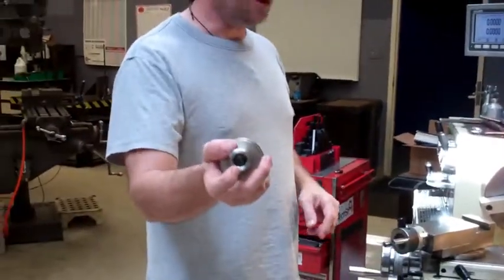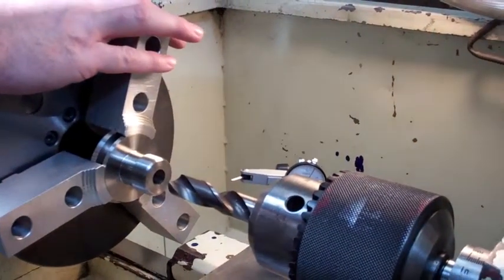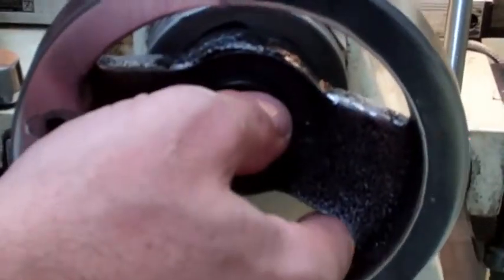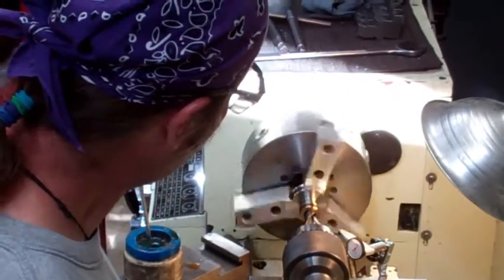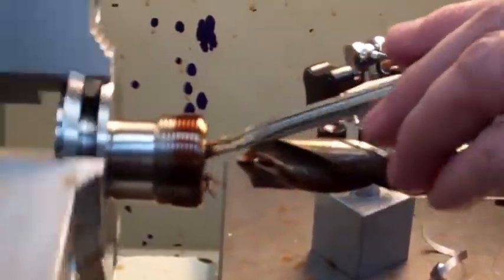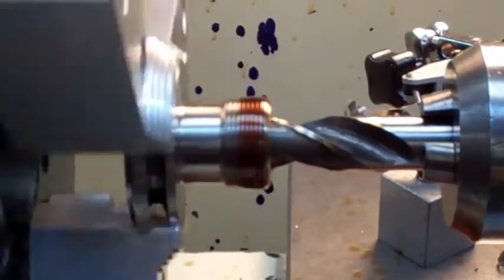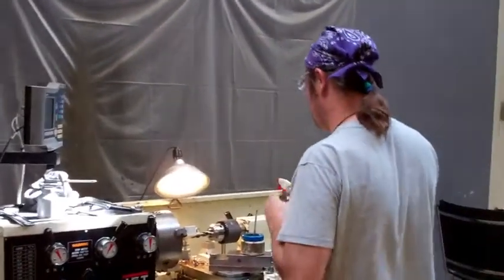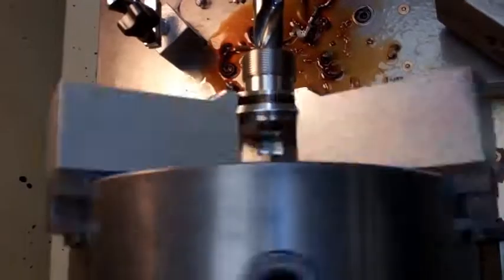Drilling Injector Plate Explanation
Team member and Manufacturing Lead, James Erd, gives a detailed descriptiona nd demo of drilling out the inner threaded nipple for an injector plate for the Z150a engines.